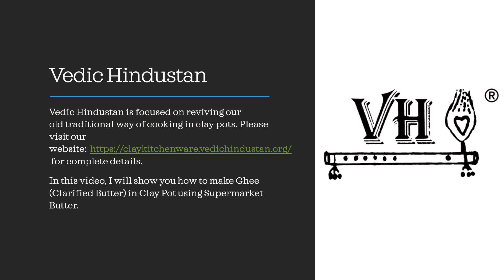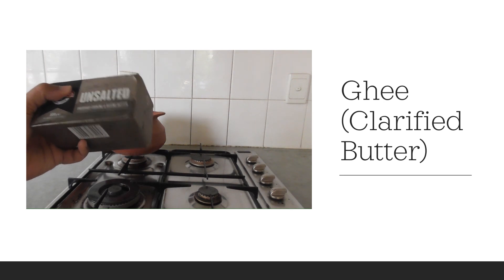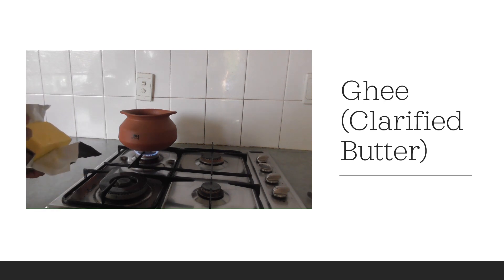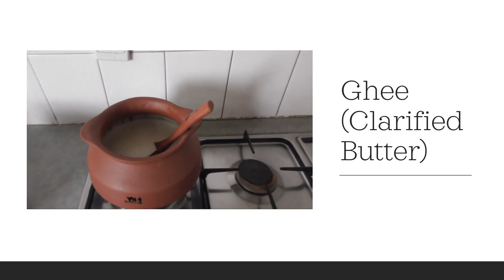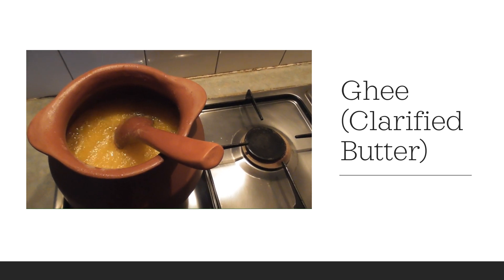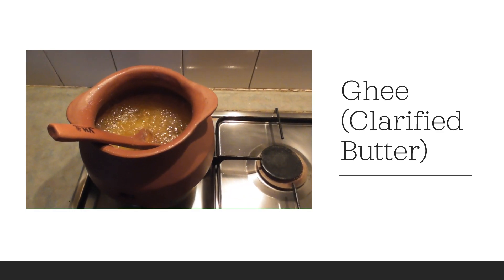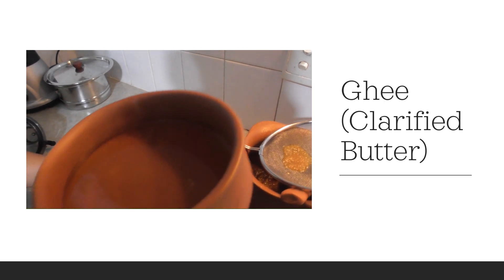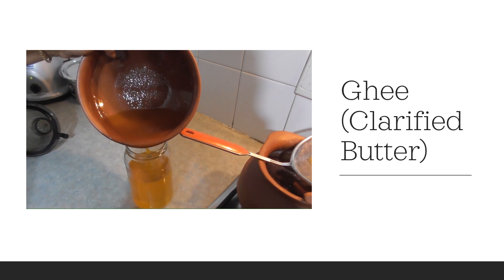Ghee (Clarified Butter) made in Clay Pot